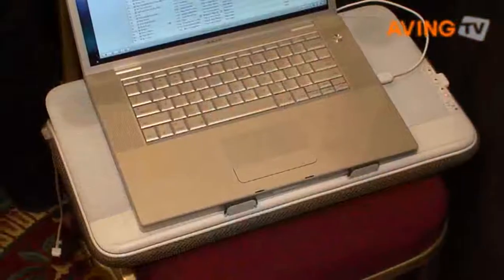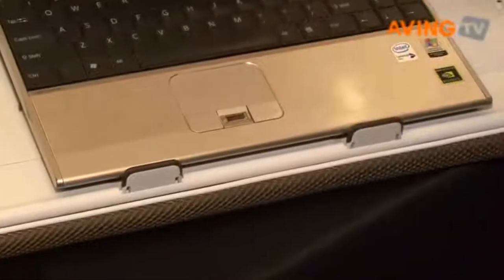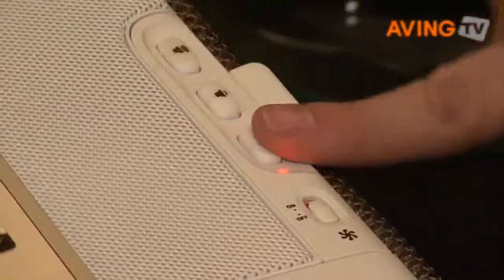[CES Unveiled] Logitech to Launch its All-in-one Laptop Accessory N700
[CES Unveiled] Logitech Launches its All-in-one Laptop Accessory 'N700' at CES 2010 in Las Vegas.